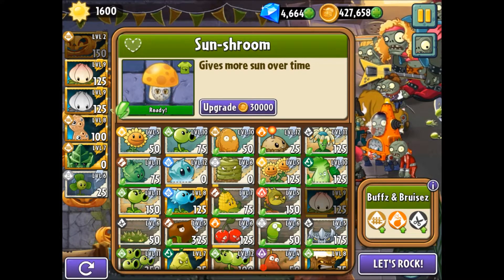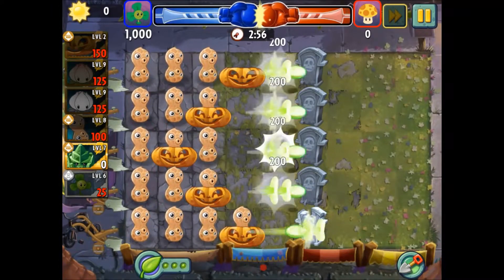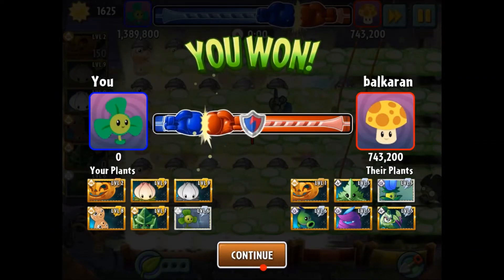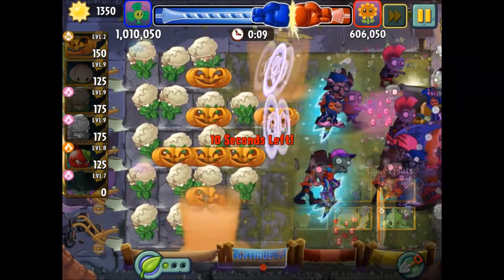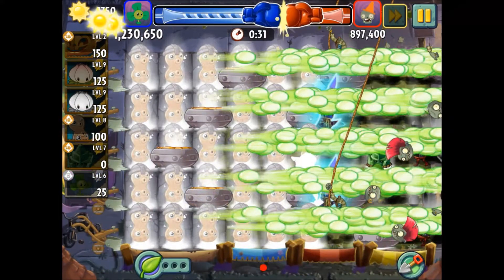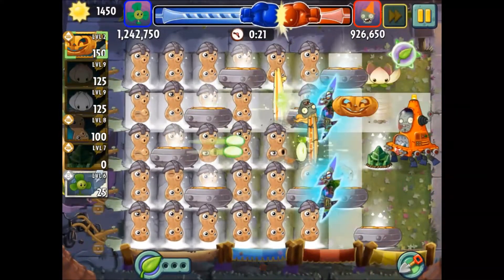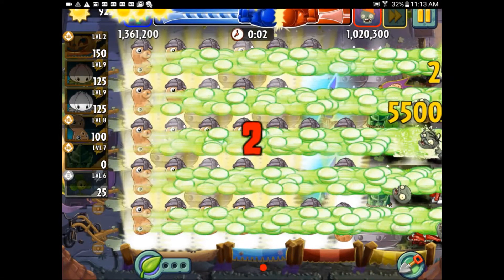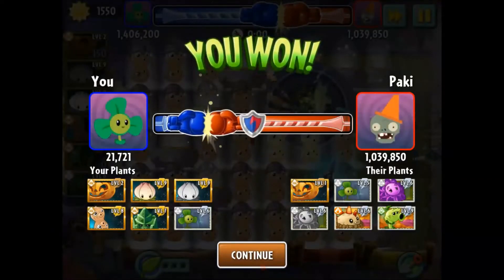Plants Vs Zombies 2 Battlez Week 88 PUMPKIN Pumpkin Safety Season JADE league arena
PUMPKIN SAFETY SEASONS
Good Ole PUPMKIN (not really anything special though)
Plants Vs Zombies 2 Battlez  Arena Week 88